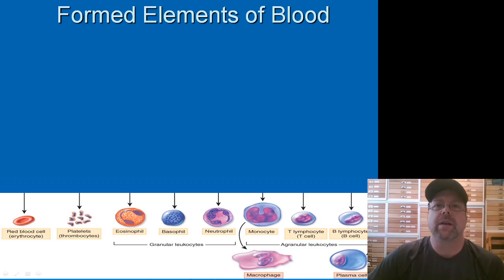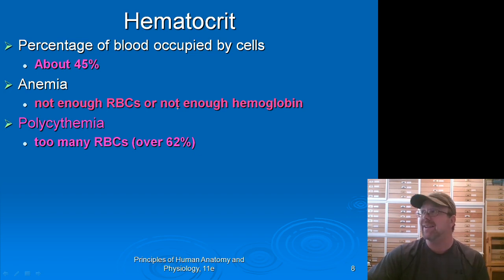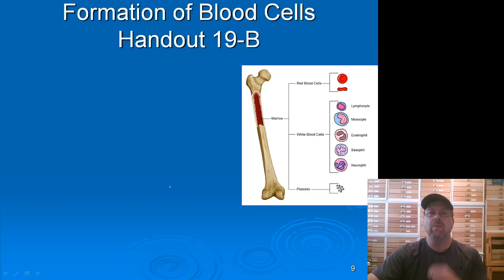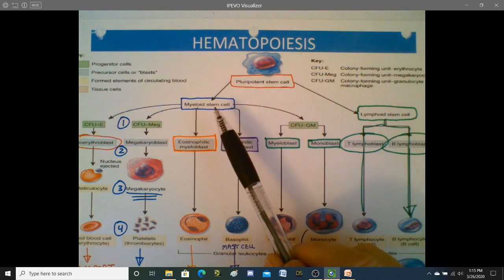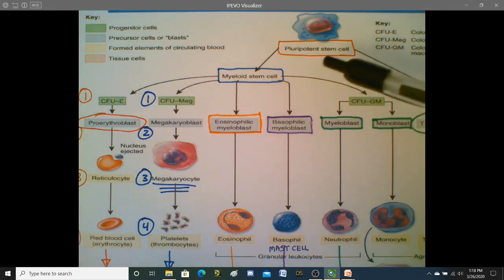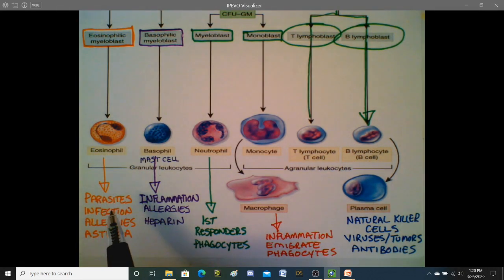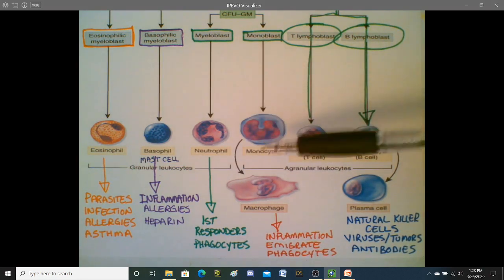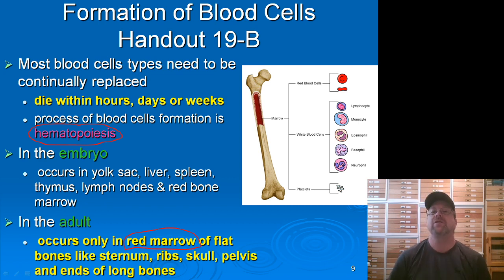Handout 19 B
Types of blood cells and how they are created.